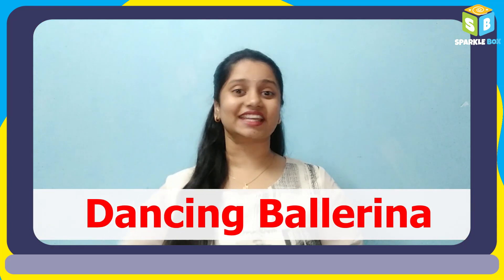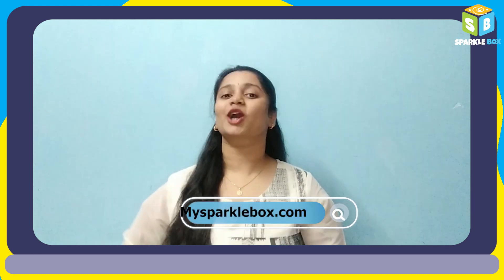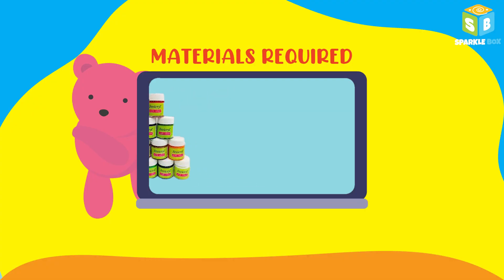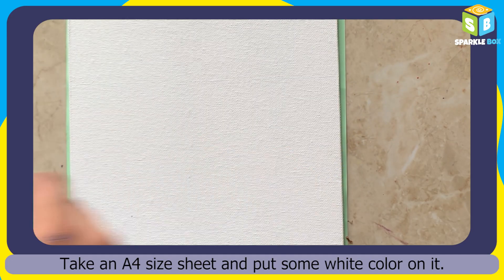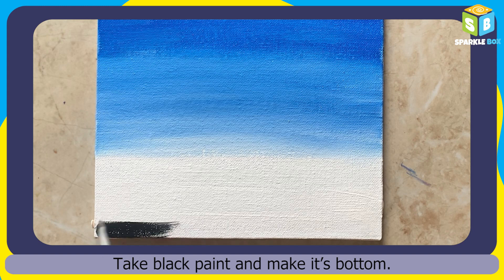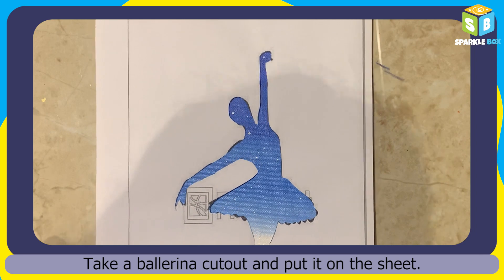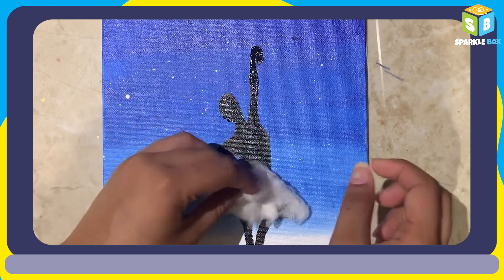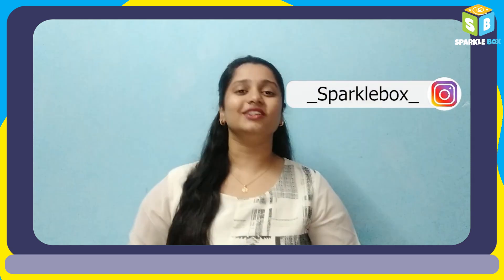DIY Dancing Ballerina Painting | Fun DIYs & Painting for kids | Easy Crafts for kids | Sparkle Box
Hey kids! In today's video, we are going to make a DIY Dancing Ballerina. So, are you excited to learn? Then quickly go ahead and watch this video.

Basic Keywords & Search Queries :
DIY Dancing Ballerina
Fun DIYs & Paper Crafts for kids
Easy paper games for kids
Origami crafts
Papercraft
Art and craft for kids
Educational kits
DIY crafts
Easy crafts
Science crafts